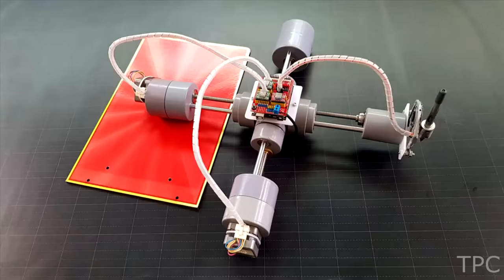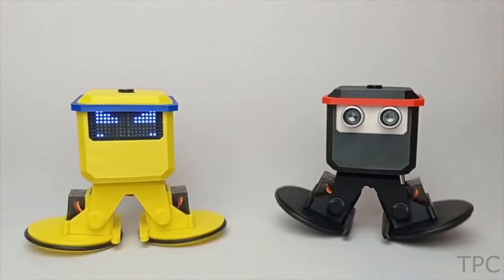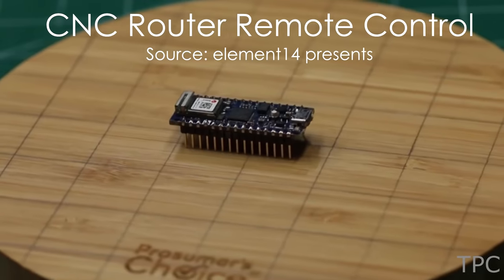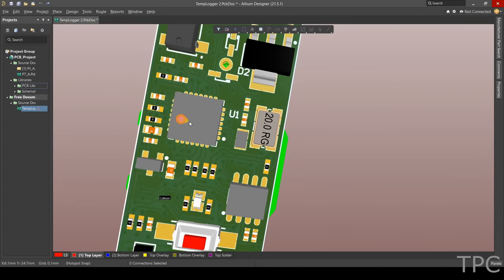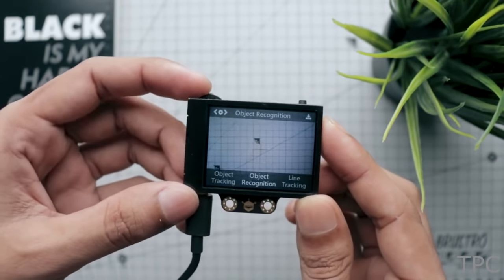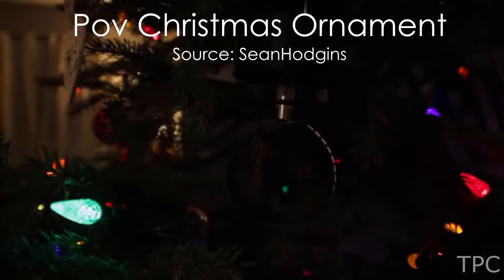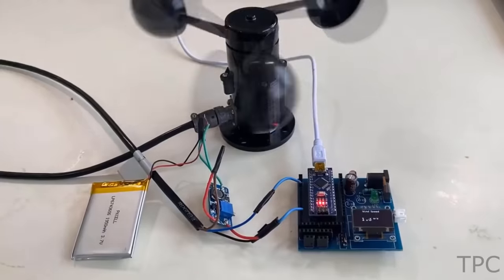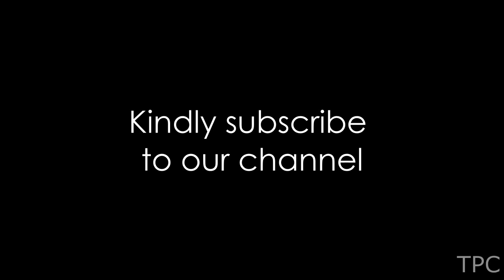It Controls a "CNC Router"!!! (+9 more Arduino ideas)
In this video, we have explained a Remote control for your CNC machine and 9 other projects using Arduino that you can try.

List of 100 Best Arduino Projects: Beginner to advance:--

Project links:
10. Music playing robot | Source: CyberLab
About:
In this project, you will learn to build a mechanism using a wooden dowel that can play your favorite melodies on wine glasses.

9. Otto Ninja robot | Source: Otto DIY
About:
This Otto-ninja robot has a high class mobility that can run, dance and transform its shape. Check out how you can control it remotely using an app.

8. N64 Controlled robot | Source: JBV Creative
About:
Using only two servo motors you can build a tiny robot that will follow your every instruction using an N-64 controller.

7. CNC Router Remote Control | Source: element14 presents
About:
A good CNC controller is hard to find. Check out how you can make yours and move the CNC in X, Y, and Z directions using an Arduino.

6. Face Recognition Door Lock | Source: DIY Builder
About:
Why to buy a face recognition door lock when you can build one using an Arduino. Check out how.

5. Dry Ice Fog Machine | Source: DIY Machines
About:
A fog machine is useful when you are hosting a party or a get together. What if we tell you that you can make one using an Arduino.

4. P-CNC Plotter | Source: TUENHIDIY
About:
Using this plotter, you can draw custom shapes and pictures. And this plotter is build from only waste parts. Check out this one.

3. Pov Christmas Ornament | Source: SeanHodgins
About:
Whether its Christmas or any other festival, this persistence of vision ornament is a fancy build to grab anyone's attention.

2. Arduino Anemometer | Source: How To Electronics
About:
Now get the wind speed around your house anytime using this Arduino anemometer.

1. Fat Cat CONTROLLER for FFXIV | Source: SuperLouis64 - Controller Bender
About:
Using this project, you will learn to build a fat cat cushion for the final fantasy game.

Chapters:
00:00 Intro
00:11 Music playing robot
01:04 Otto Ninja robot
01:46 N64 Controlled robot
02:22 CNC Router Remote Control
03:36 Face Recognition Door Lock
04:26 Dry Ice Fog Machine
05:12 P-CNC Plotter
05:47 Pov Christmas Ornament
06:42 Arduino Anemometer
07:22 Fat Cat CONTROLLER for FFXIV
07:49 Outro

Best Raspberry Pi kit (our pick):-

Best Arduino Kit (our pick):-